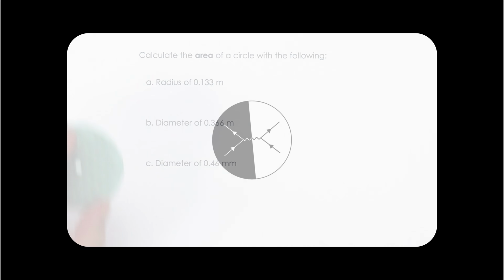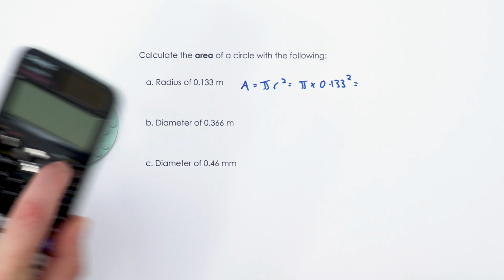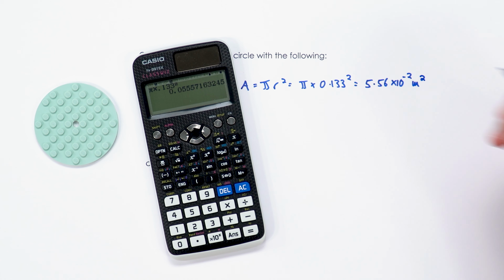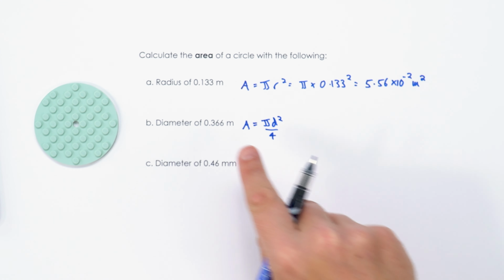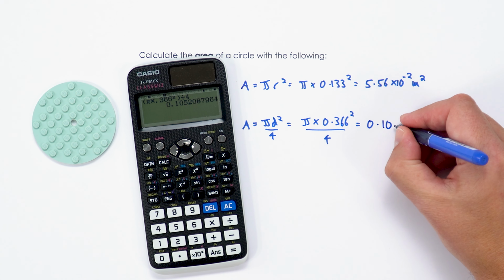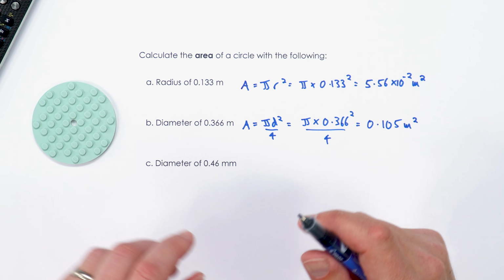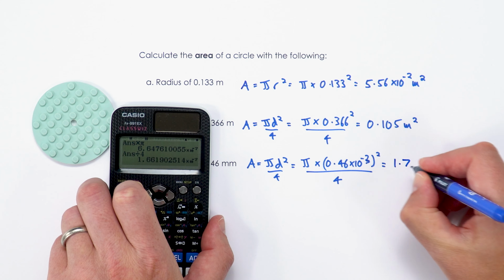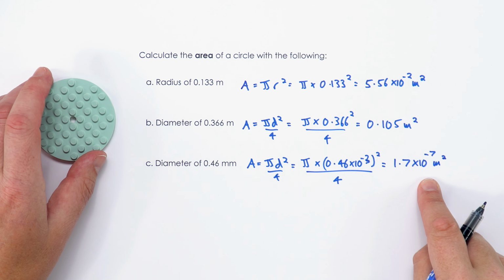Area of circles - Worked Example A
These first examples are all easy to calculate as you calculate the area of a circle.

Lewis